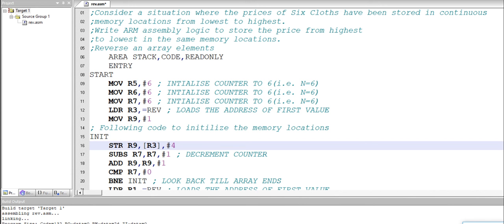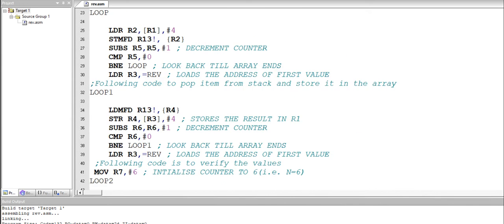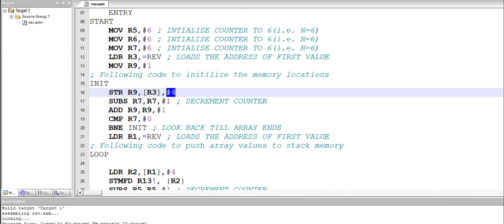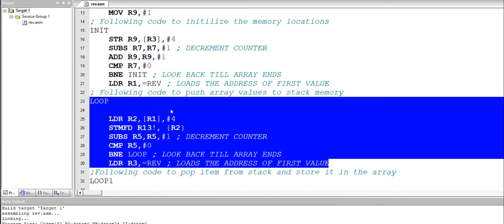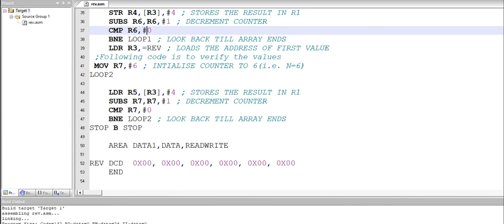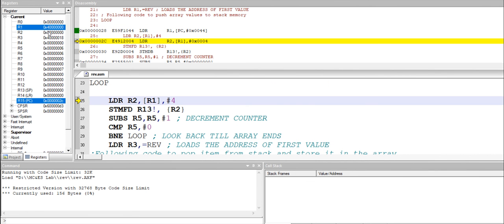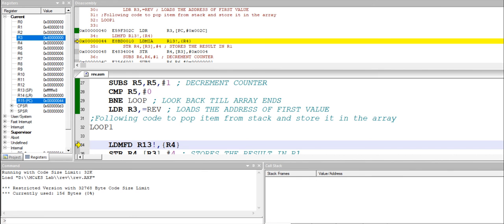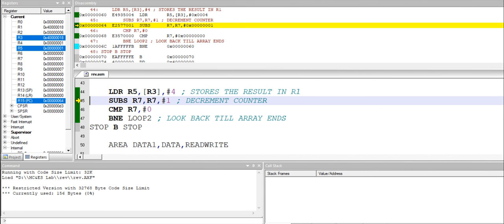18CSL48 Program to reverse array elements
AREA STACK,CODE,READONLY
 ENTRY
START
 MOV R5,#6 ; INTIALISE COUNTER TO 6(i.e. N=6)
 MOV R6,#6 ; INTIALISE COUNTER TO 6(i.e. N=6)
 MOV R7,#6 ; INTIALISE COUNTER TO 6(i.e. N=6)
 LDR R3,=REV ; LOADS THE ADDRESS OF FIRST VALUE
 MOV R9,#1
; Following code to initilize the memory locations
INIT
    STR R9,[R3],#4
 SUBS R7,R7,#1 ; DECREMENT COUNTER
 ADD R9,R9,#1
 CMP R7,#0
 BNE INIT ; LOOK BACK TILL ARRAY ENDS
 LDR R1,=REV ; LOADS THE ADDRESS OF FIRST VALUE
; Following code to push array values to stack memory
LOOP

 LDR R2,[R1],#4
 STMFD R13!, {R2}
 SUBS R5,R5,#1 ; DECREMENT COUNTER
 CMP R5,#0
 BNE LOOP ; LOOK BACK TILL ARRAY ENDS
;Following code to pop item from stack and store it in the array
LOOP1

    LDMFD R13!,{R4}
 STR R4,[R3],#4 ; STORES THE RESULT IN R1
 SUBS R6,R6,#1 ; DECREMENT COUNTER
 CMP R6,#0
 BNE LOOP1 ; LOOK BACK TILL ARRAY ENDS
 ;Following code is to verify the values
LOOP2

    LDR R5,[R3],#4 ; STORES THE RESULT IN R1
 CMP R7,#0
 BNE LOOP2 ; LOOK BACK TILL ARRAY ENDS
STOP B STOP

 AREA DATA1,DATA,READWRITE

REV DCD  0X00, 0X00, 0X00, 0X00, 0X00, 0X00
 END